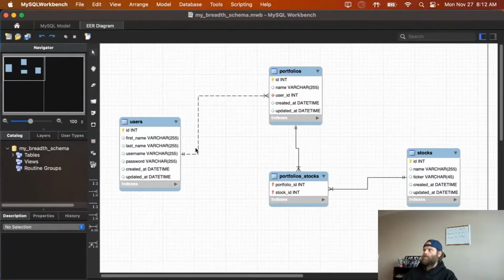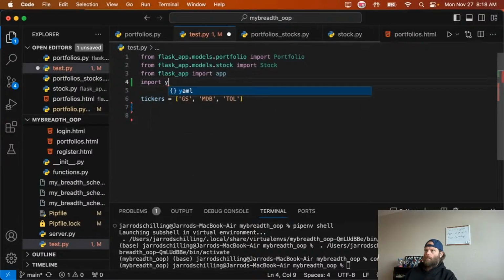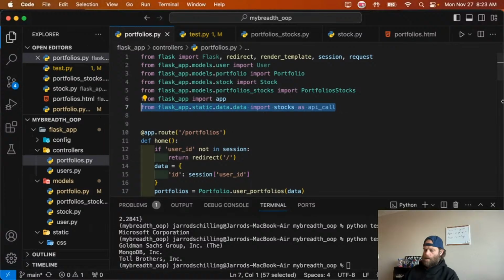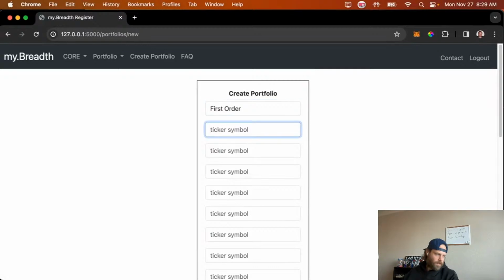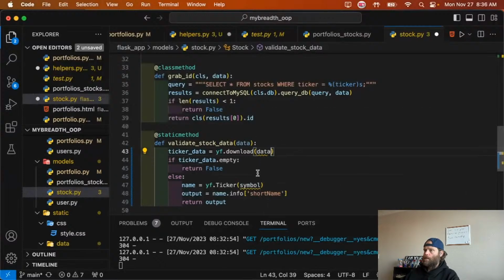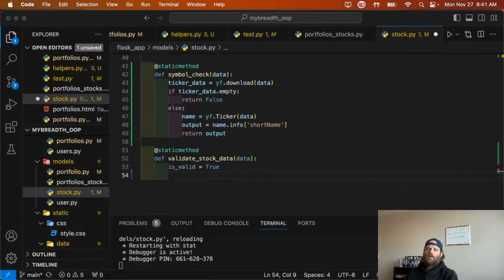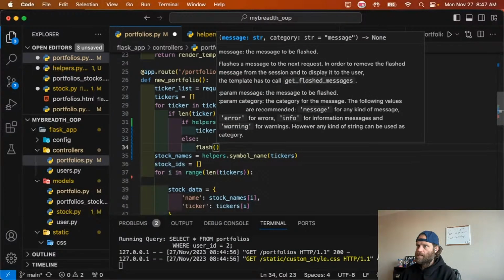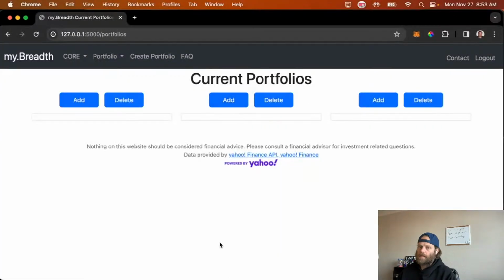Live Coding - Full my.Breadth rebuild (PART 8) - Python Flask Bootstrap MySQL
After a little frustration last night, today I was able to get everything mostly squared away with a many to many SQL relationship for the portfolios and stocks. Going to add in yfinance now to pull the actual stock data I need.

Chapters:
0:00 - Intro
1:23 - New MySQL setup (many to many relationship)
4:40 - yfinance install and testing
12:22 - Updating stock validation using yfinance
18:20 - Testing yfinance stock validation with web app interface
21:30 - Showing API errors and how to clean incoming data
28:00 - Thinking through Error Message options
33:00 - Testing API error validation
39:00 - To flash or not to flash?
40:50 - Summary